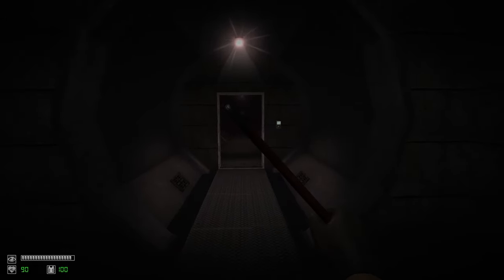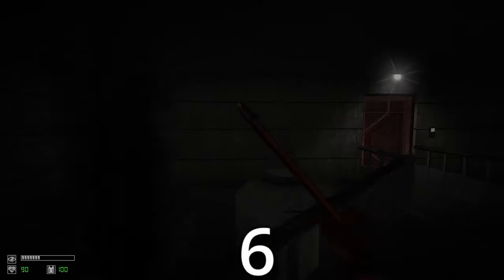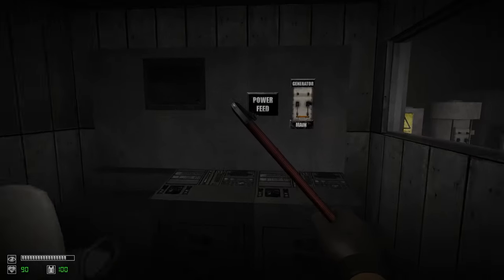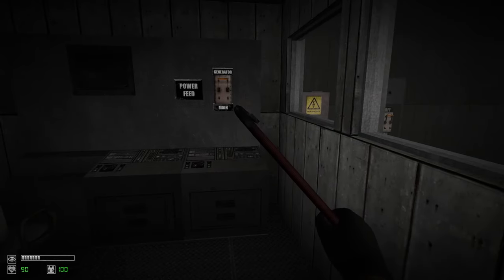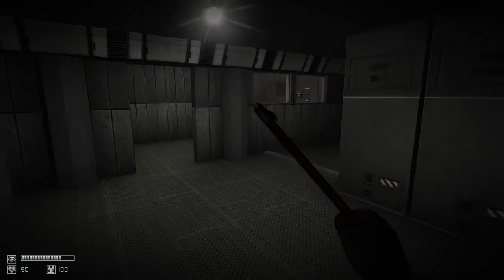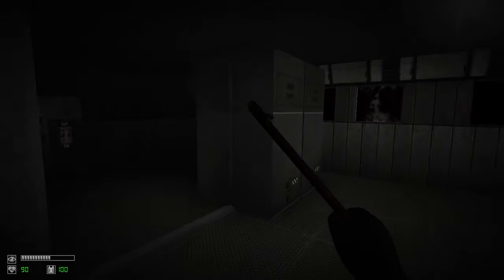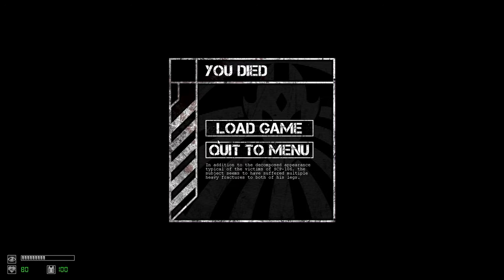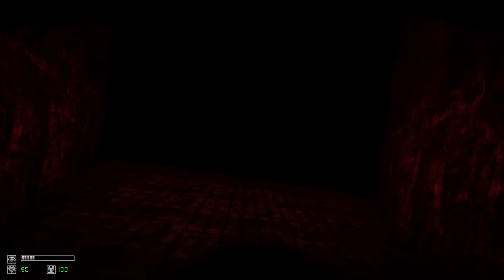ALOMOST THREW UP by playing THIS GAME | SCP: Nine-Tailed Fox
That was a really hard recording session ...
IDK if I can do this again to be honest I got like 3 h of dizziness after playing it!